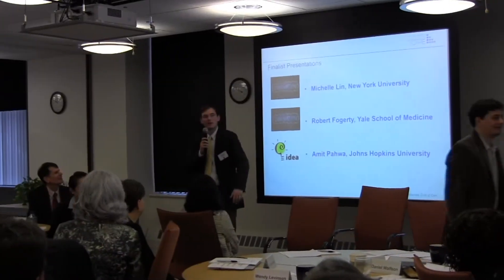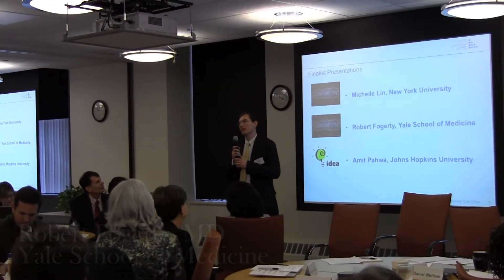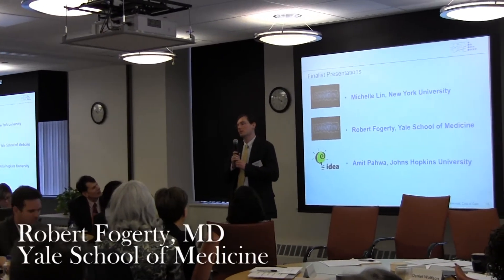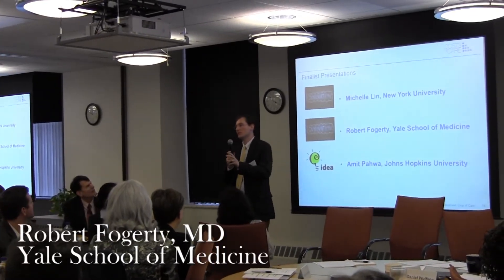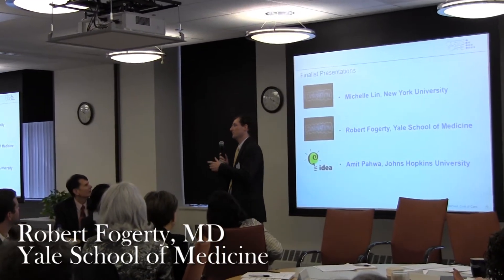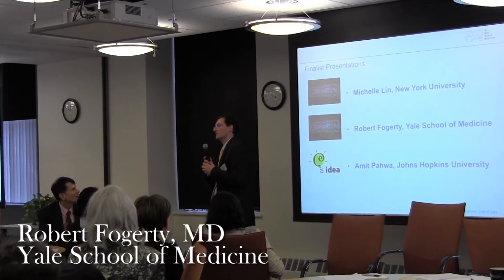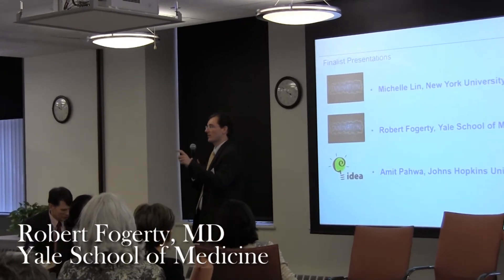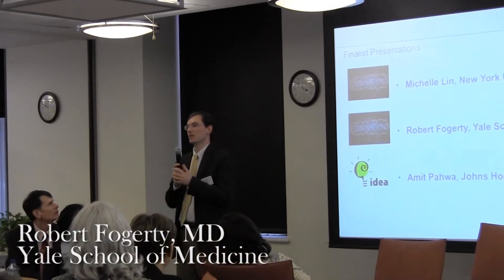Robert Fogerty - "I-CARE"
Dr. Robert Fogerty, a faculty member at Yale School of Medicine, created "I-CARE" (Interactive Cost-Awareness Resident Exercise). This exercise engages faculty and trainees in a friendly competition to create effective, lower cost care plans using traditional Morning Report structure and institutional charge data.